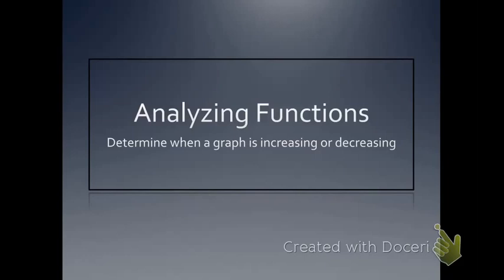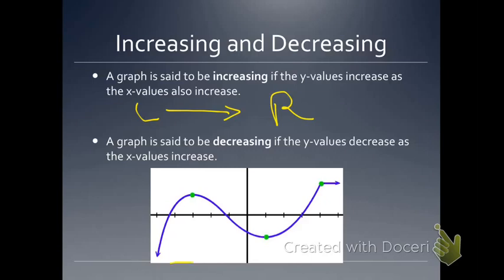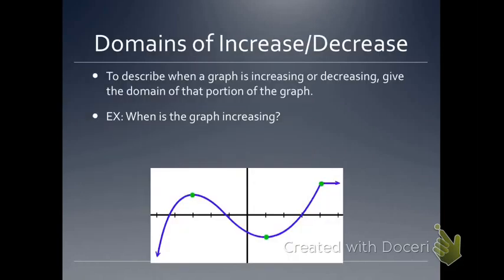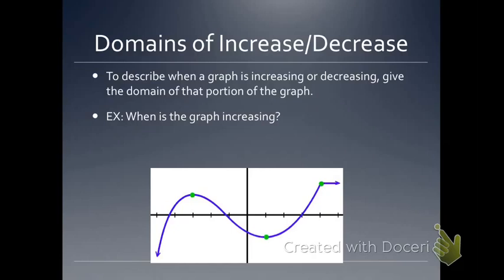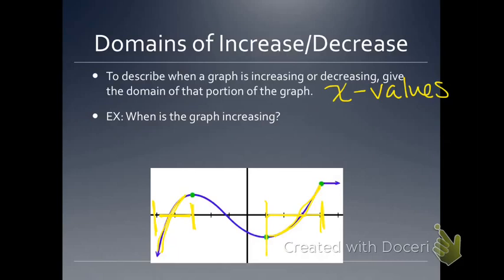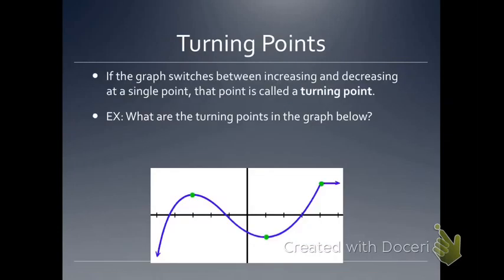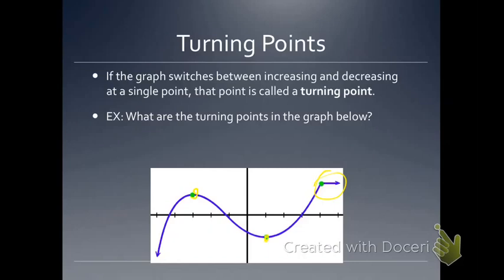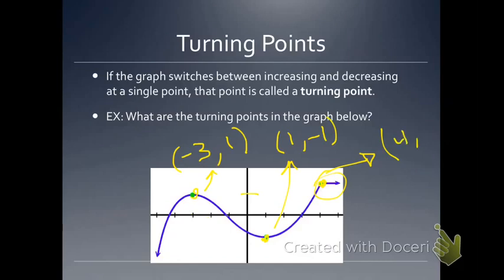Analyzing Graphs: Increasing and Decreasing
How to determine when graphs are increasing and decreasing